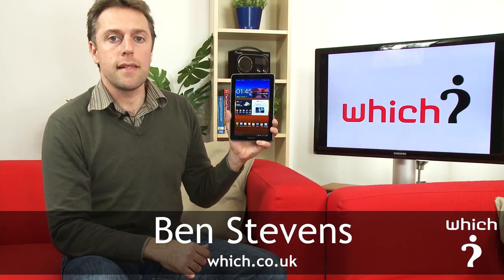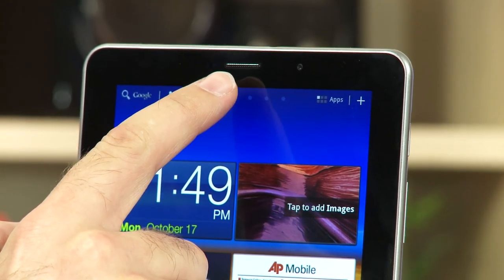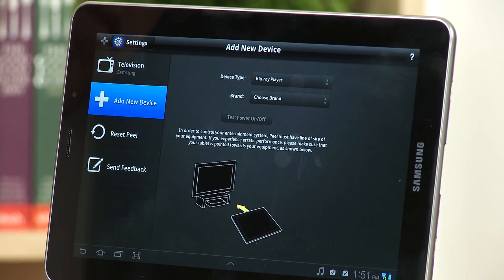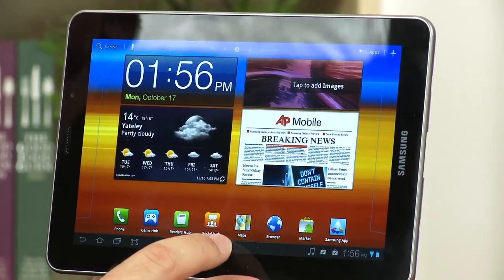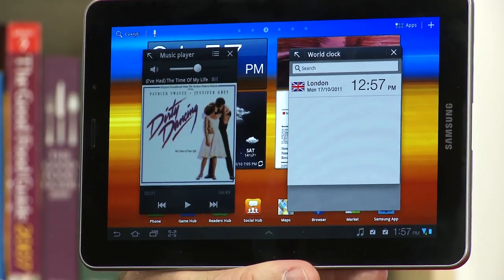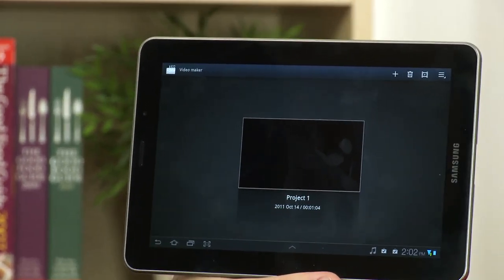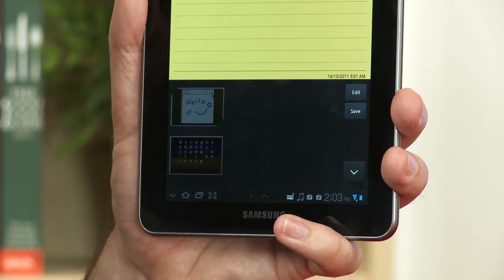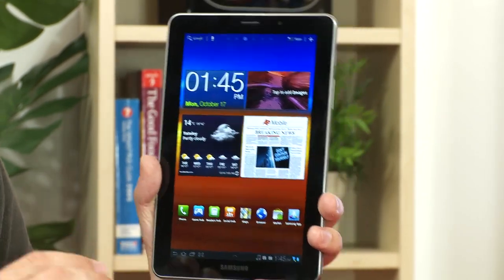Samsung Galaxy tab 7.7 - Which? first look review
We got our hands on the brand new Samsung Galaxy tab 7.7. To get the full first look review click on the link above.